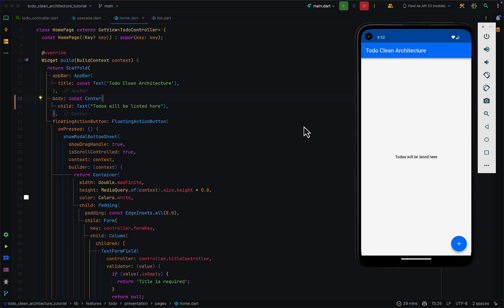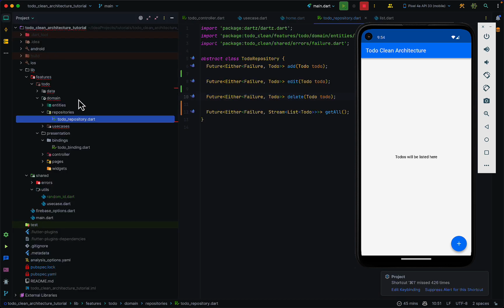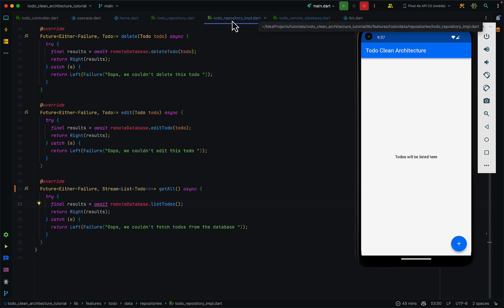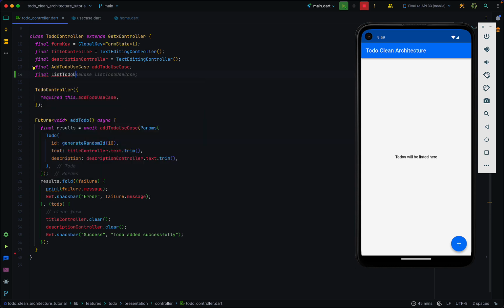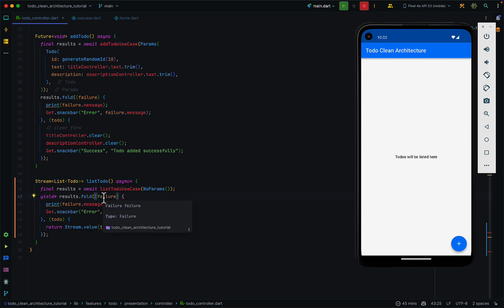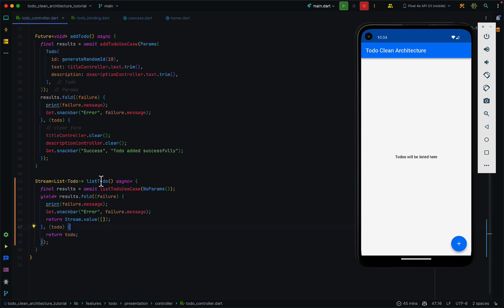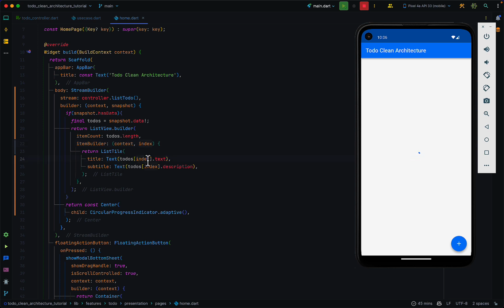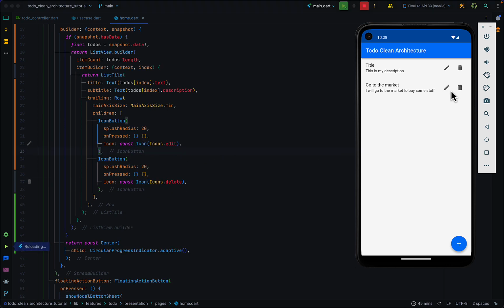Flutter Clean Architecture: Retrieving Data from Remote Database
In this video, we will look at how to retrieve data from our todo remote database. Getting started? Check out the previous videos on the flutter clean architecture series